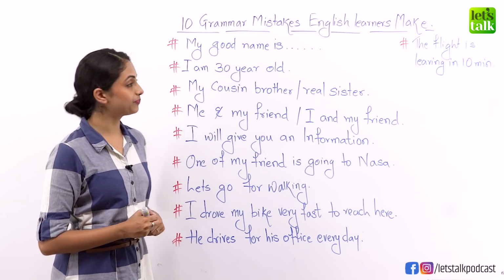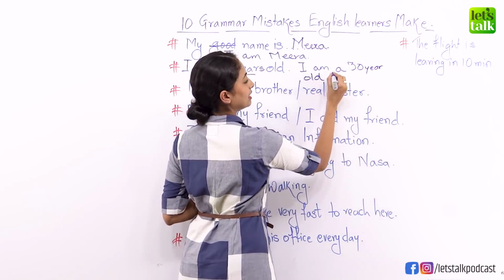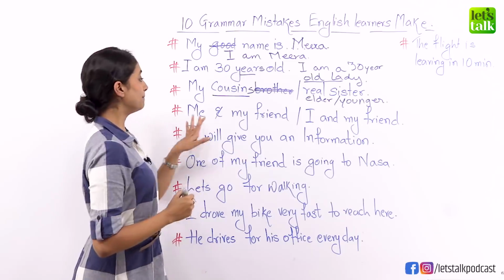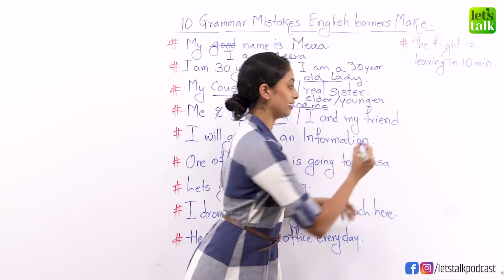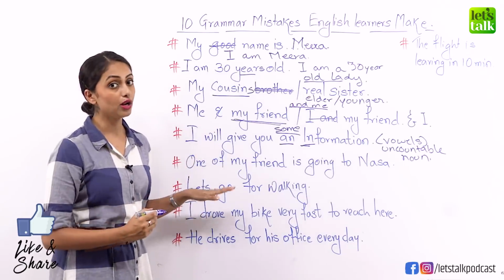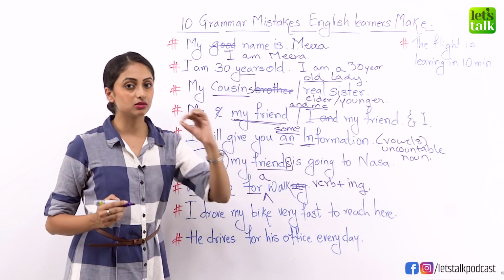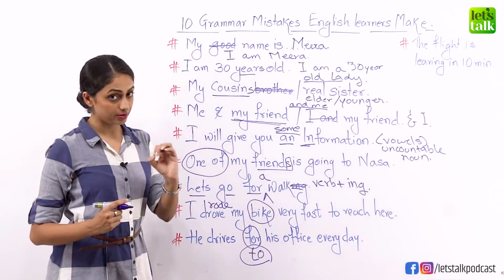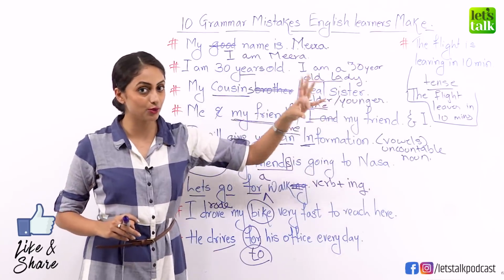10 Common English Grammar Mistakes learners make unknowingly - How to speak English Fluently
10 Common English Grammar Mistakes learners make unknowingly - How to speak English Fluently & Confidently. Learn English with Meera

I was correcting the English test given to my students and notices so many Common English Grammar mistakes made by almost every student in my class. That brings me to this English lesson today. Although these common English mistakes are made unknowingly but if you want to speak English fluently and confidently then you need to avoid these common errors in English. I have hand picked such 10 mistakes in English, that learners make in British English or American English, these are quite common, and if you are studying for IELTS or TOFEL, you are sure to lose your points. So this is your chance today to correct your English mistakes and improve your English.